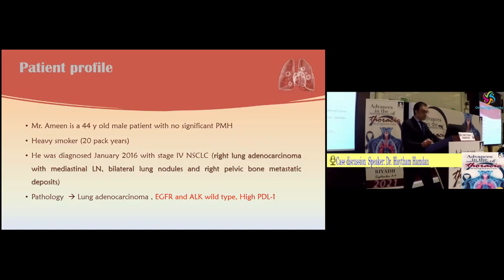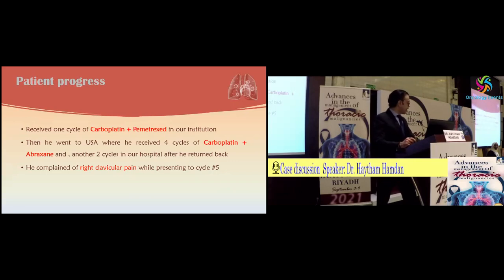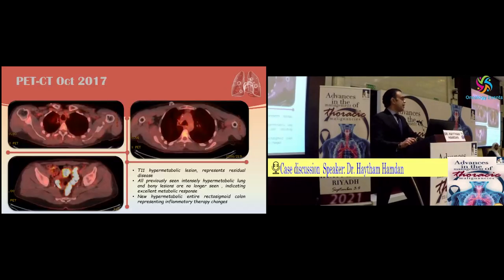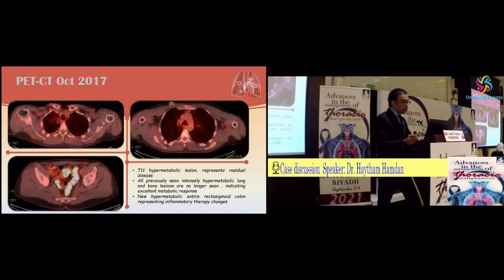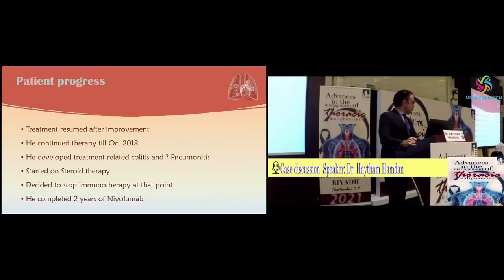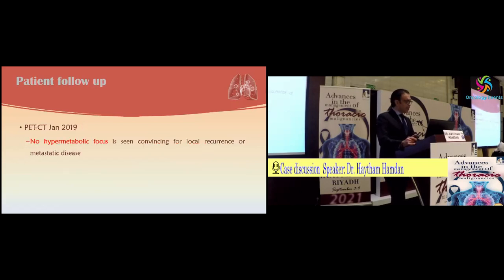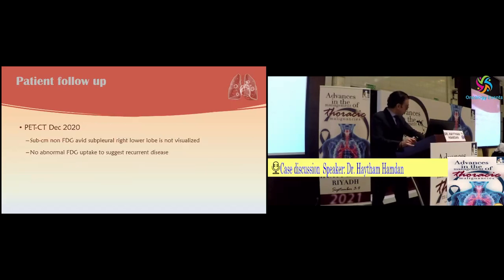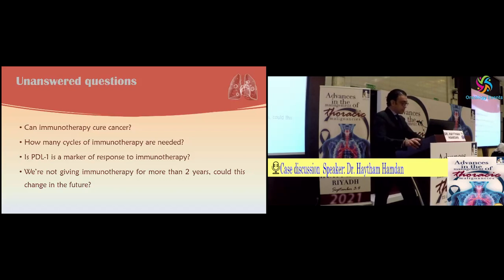Case discussion Speaker: Dr. Haytham Hamdan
bjective
To enhance the knowledge and science in
the management of lung cancer and
thoracic malignancies
To discuss the recent updates in thoracic
malignancies management post ASCO
Target Audience
All oncology healthcare professionals from all
specialties (medical, surgical, radiation oncology,
pathology and radiology) and disciplines
(physicians, pharmacists and others)